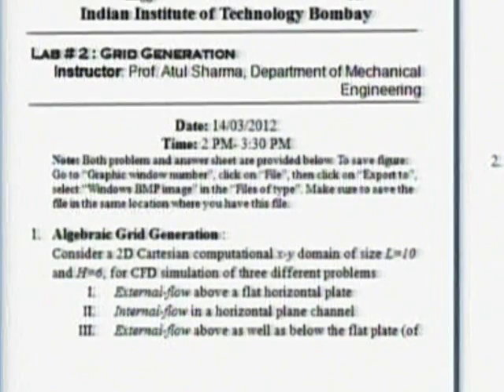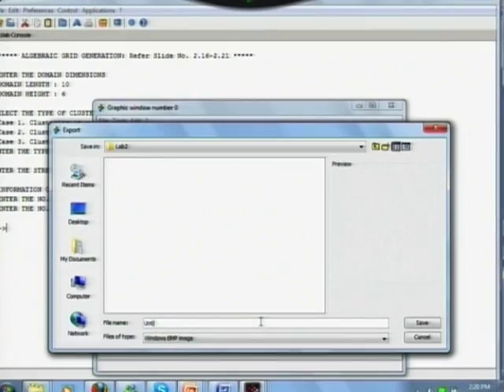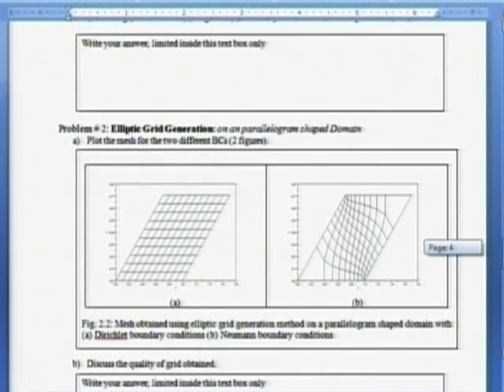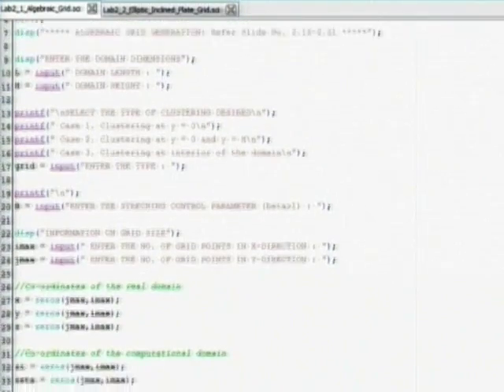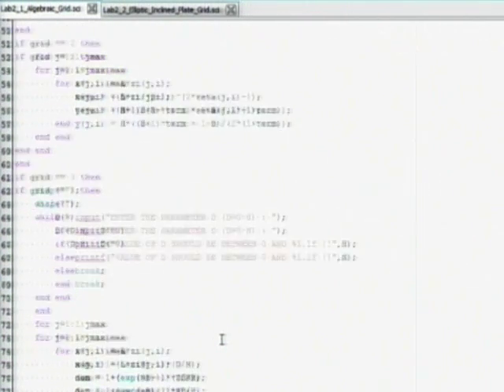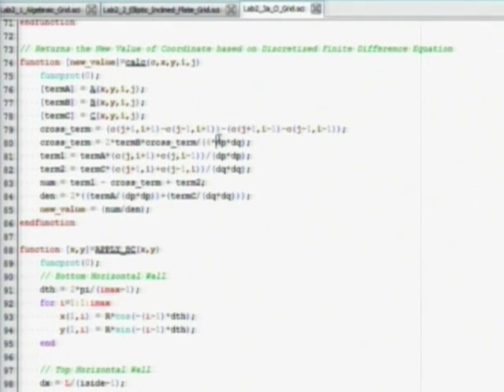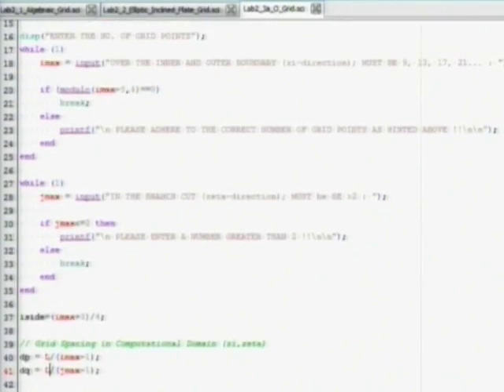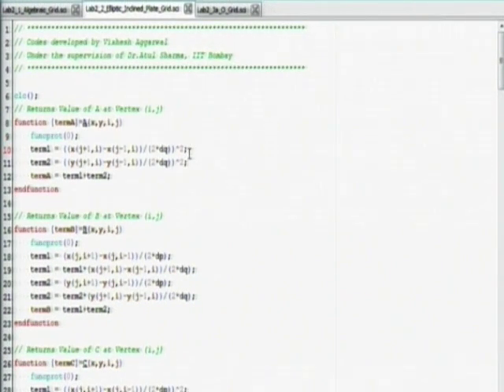CFD C Lab Session 2 Grid Generation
This is 2nd Lab session of Computational Fluid Dynamics workshop arranged for coordinators. It was delivered by Prof. Atul Sharma from IIT Bombay.

In this session he showed some problems on grid generation and how to solve them.

The syntax used in the video title is as follows :
Lab Session 2